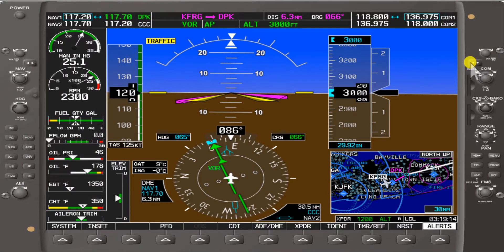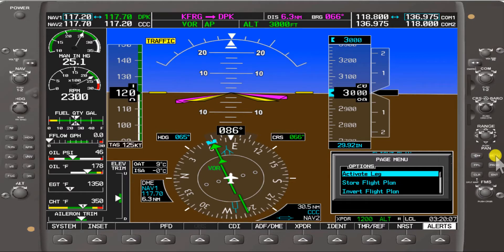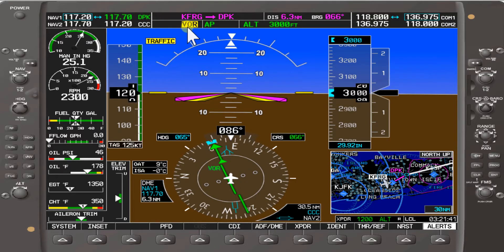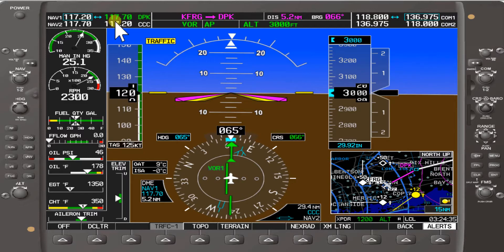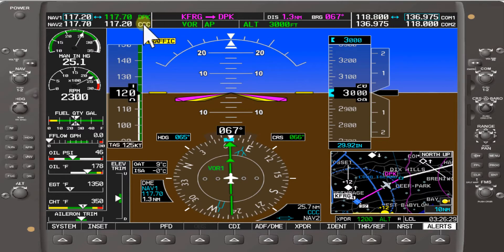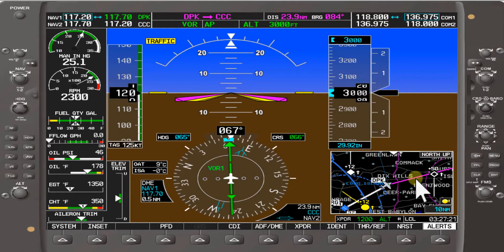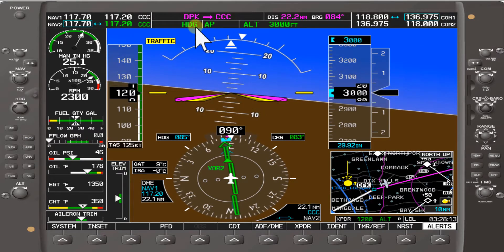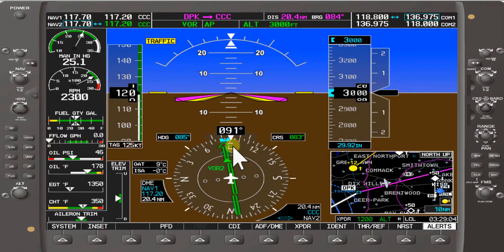Garmin 1000 GPS VOR to VOR Navigation and Autopilot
Garmin 1000 GPS VOR to VOR enroute navigation using NAV mode and heading mode within autopilot. A test was conducted to try and replicate unusual VOR course reversals when utilizing VOR1/VOR2 interchangeably and switching back and forth between NAV and heading modes on the autopilot.